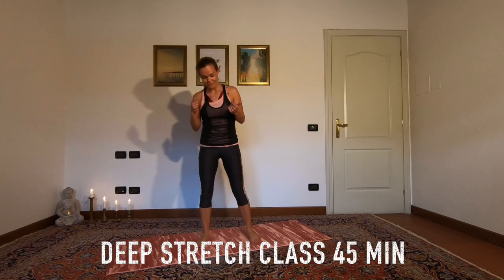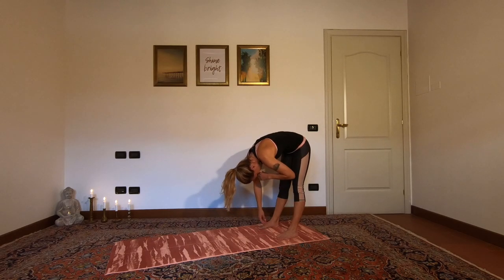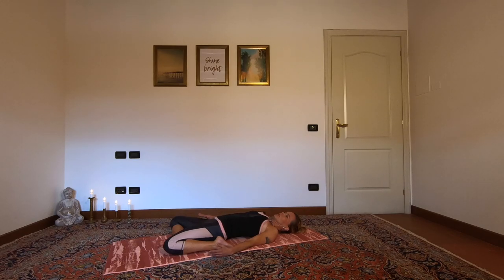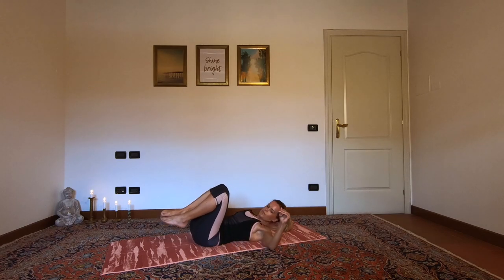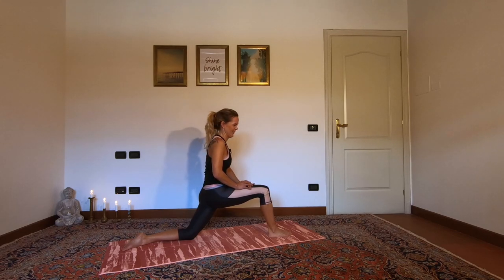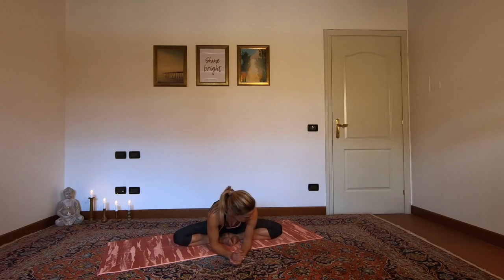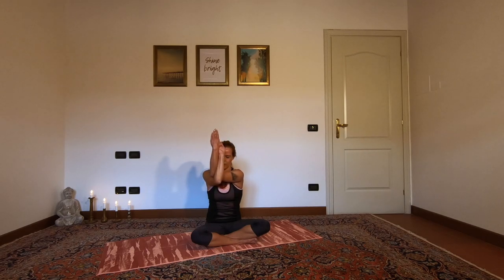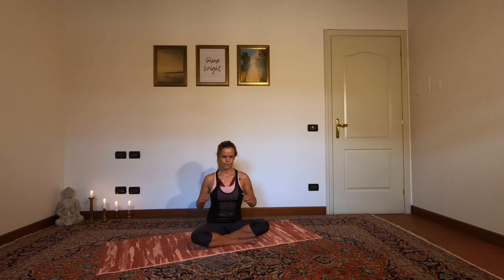45 Minute Calm Full Body Deep Stretch With Soft Music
Our 45 Minute Full Body Deep Stretch Class is a great stretching program that is ideal for people of all ages and fitness level.
A calm class, starting from easy warm-up continuing to active stretching which accelerates your metabolism and gets you ready for the long-lasting stretches.
We deep stretch the most prominent muscle groups in the whole body.
The deep stretching class is improving your posture, flexibility and your blood flow increases and mobility exercises help your joints move through their full range of motion.

Our goal is to inspire people to get active, no matter where you are - as long as you have enough space to move around, you can get your workout done everywhere.

All this is very helpful for us! We want to know which videos are valuable, exciting and motivating you! Thanks a lot!

Have A Great Day And Enjoy Your Fit, Happy & Healthy Lifestyle!

Yours,
Teija & Karl